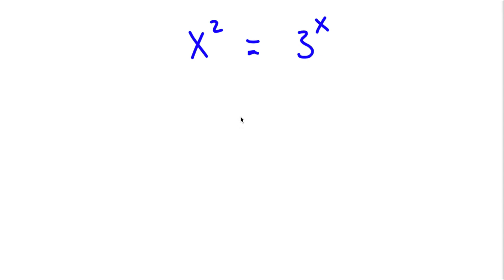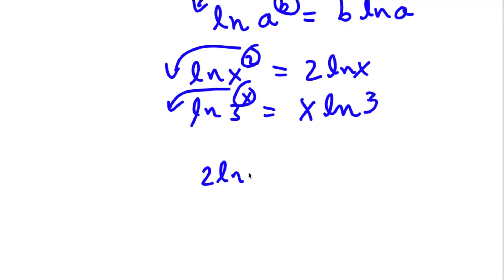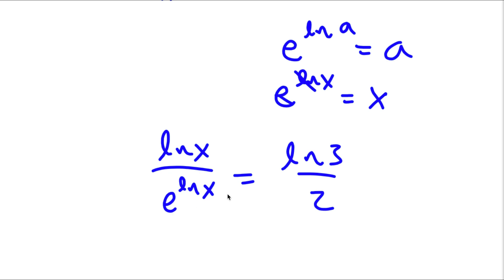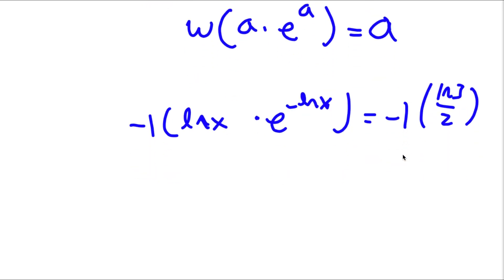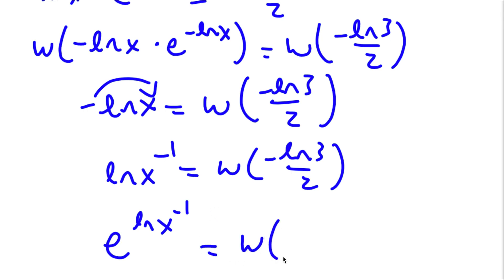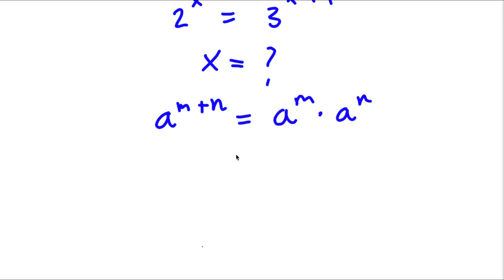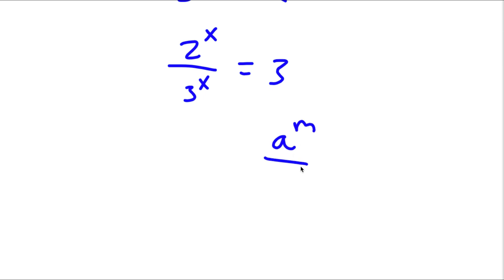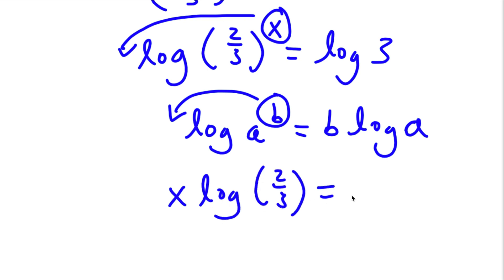99% Of People Fail To Solve This Problem | A Beautiful Exponential Equation